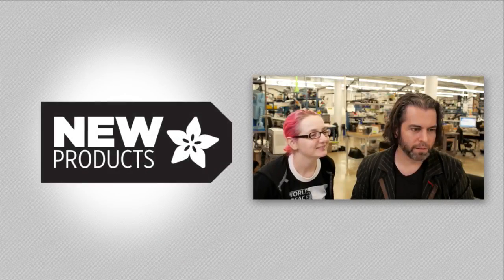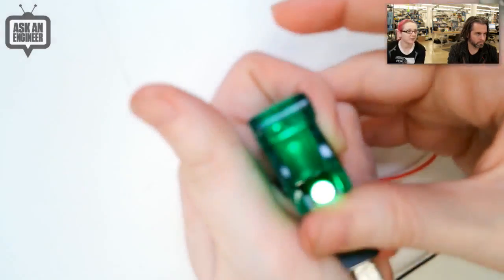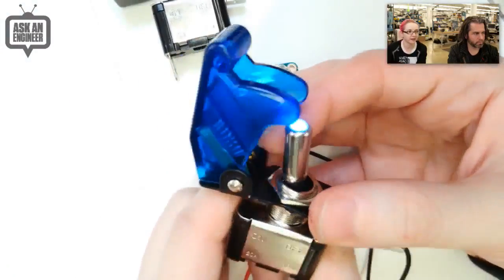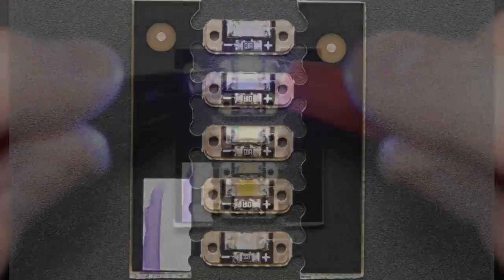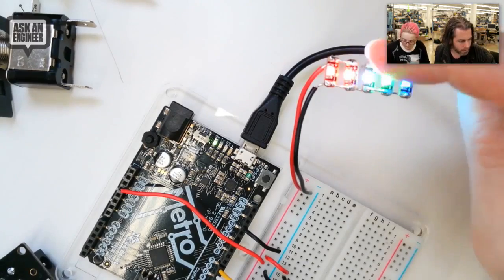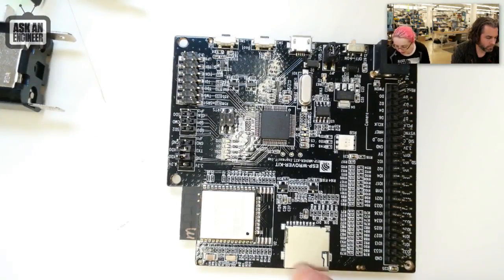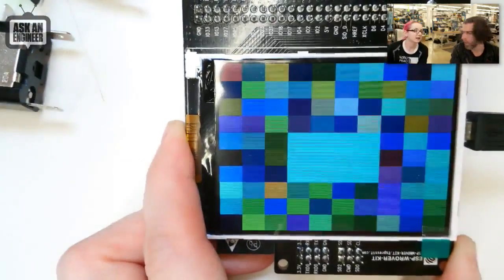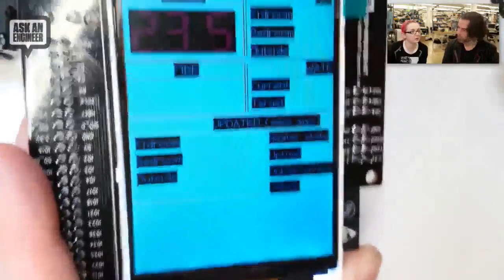New Products 1/18/2017